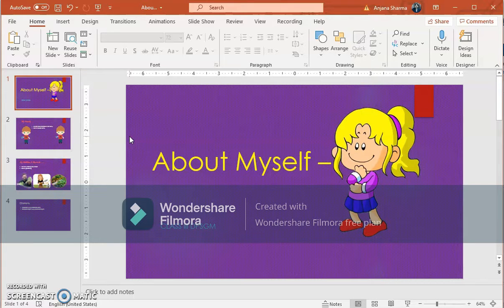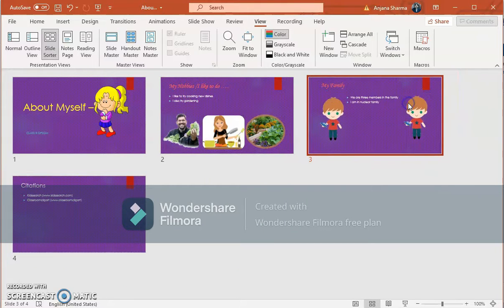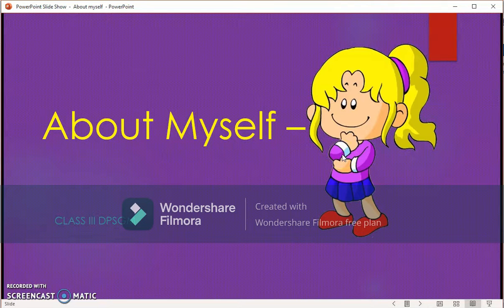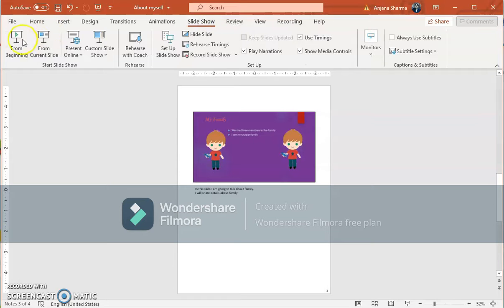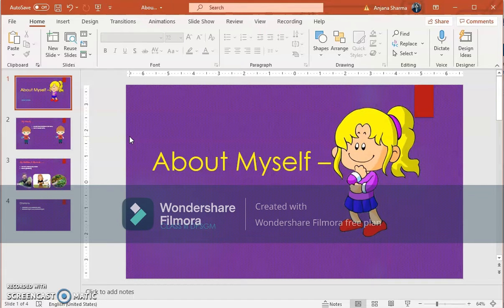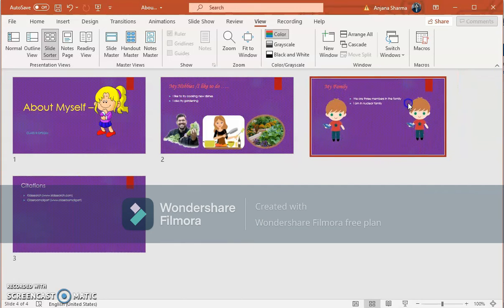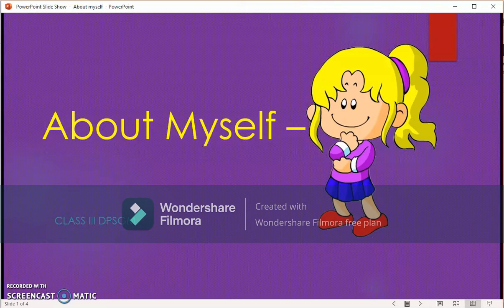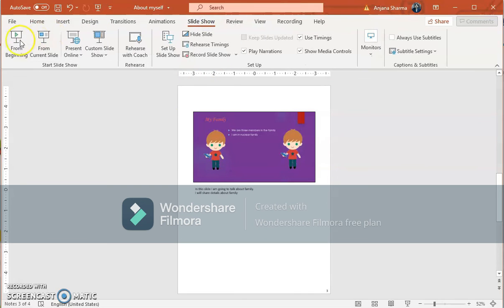Views in PowerPoint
In this tutorial video, I have explained how you can view your PowerPoint presentation in different ways. Each view in PowerPoint has its own significance and is very useful.
To create this video I have used Office 365 version of PowerPoint. If you have a Microsoft Account you can install this version of PowerPoint from